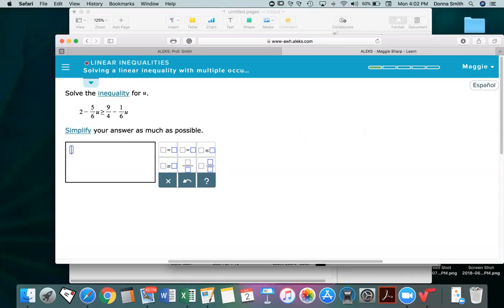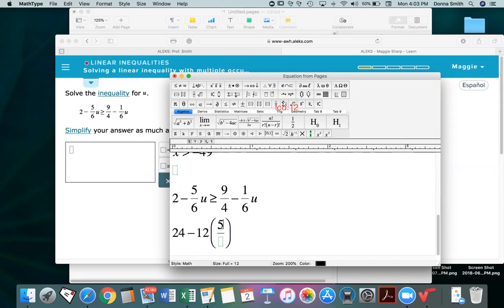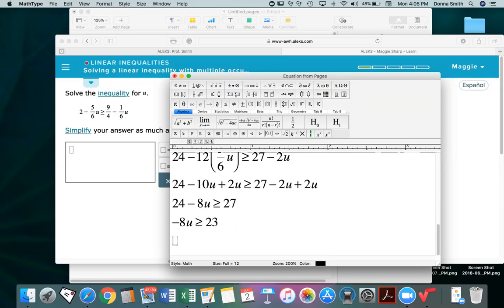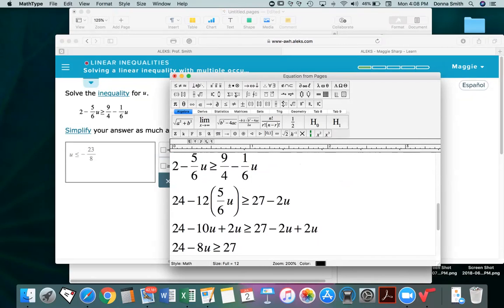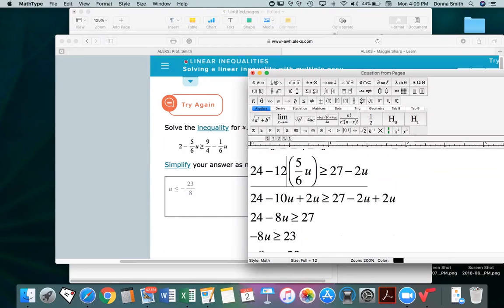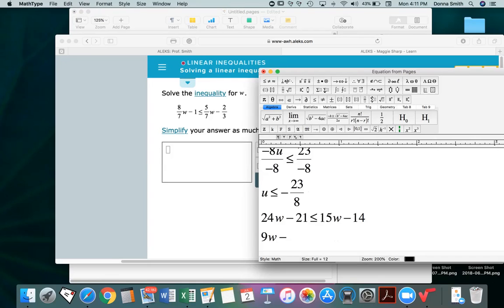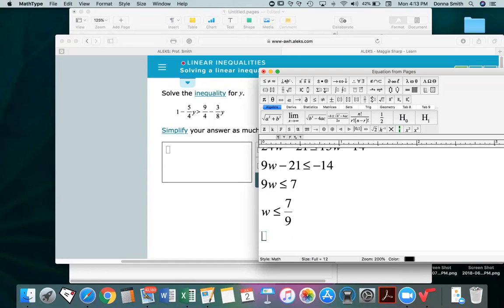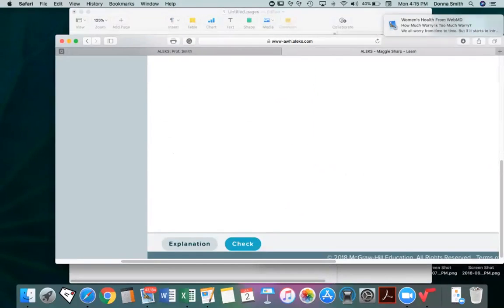Solving a linear inequality with multiple occurrences of the variable: Problem type 3